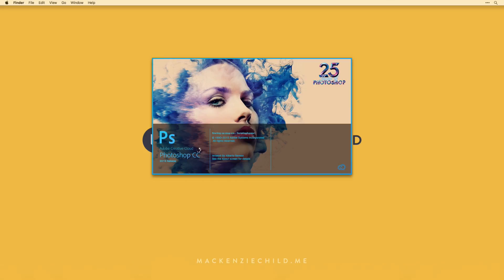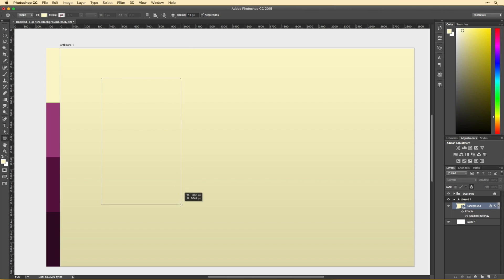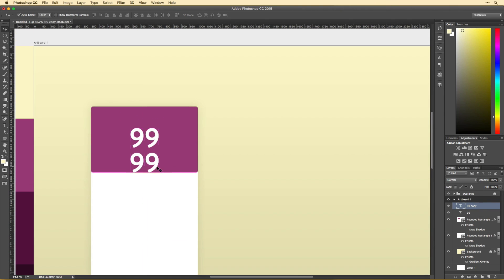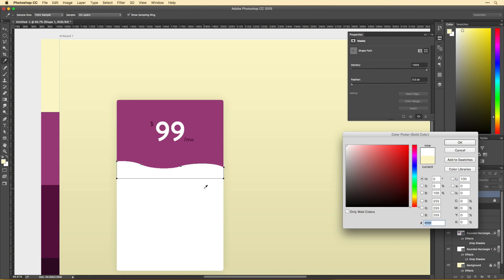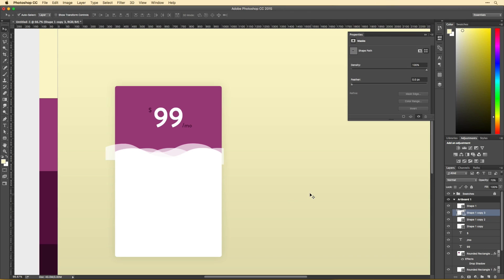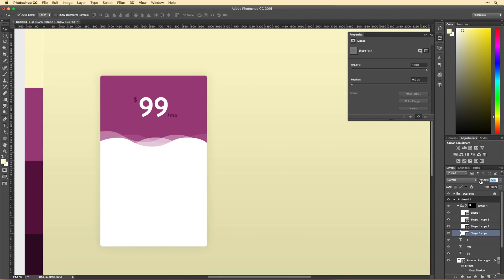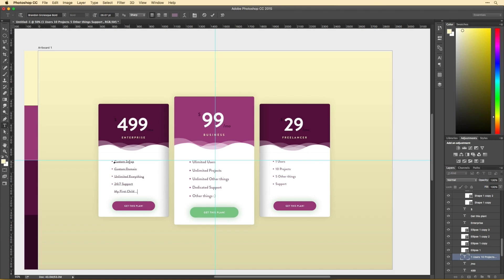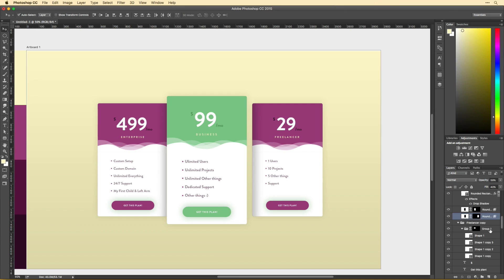Daily Design 007 - Designing a Pricing Table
This is the 7th episode in my daily design series, where I'll be designing a new UI element every single day. In this episode I design a pricing table.

My goals with this design were to keep it fun & light feeling and to put all the focus / emphasis on the pricing plan we want the user to choose most.

LINKS & STUFF

- Soundtrack in this video - Tunnel Vision 2 by Jack Elphick

FAQs

See above ;)

I get my music either from my brother who produces music OR from a site called epidemicsounds.com.